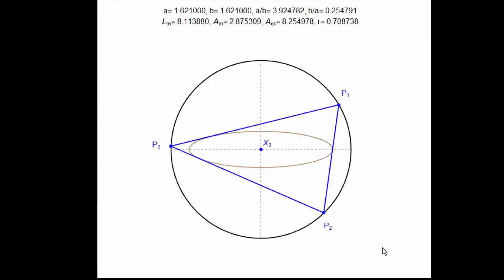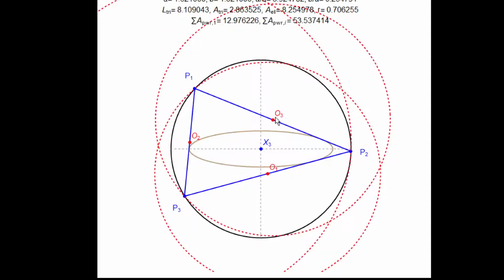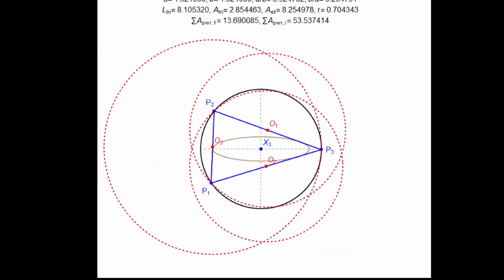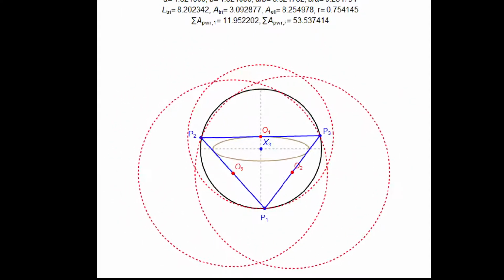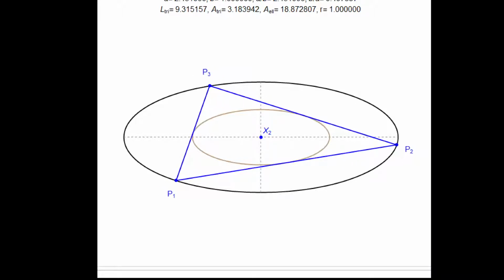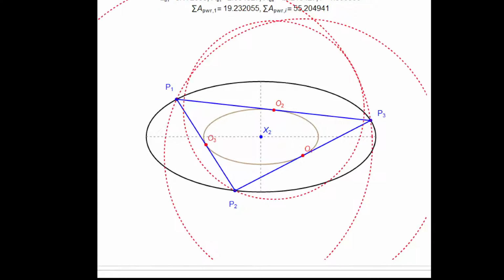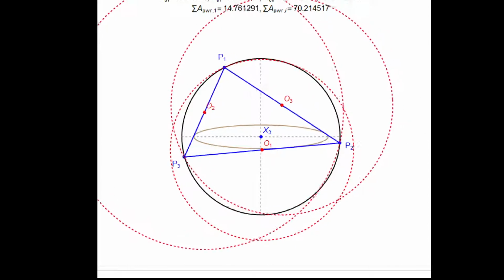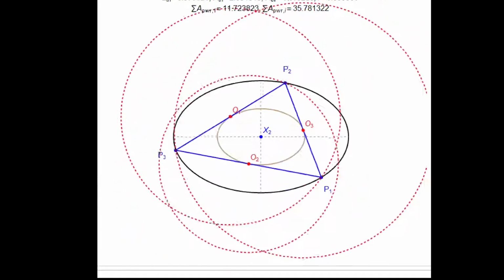Power Circles of Poncelet 3-Periodics have Invariant Total Area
The power circles of a triangle are centered on sides' midpoints and pass thru the opposing vertex [1].

The video shows that over Poncelet 3-periodics interscribed in (i) the homothetic pair, or (ii) the concentric pair with circumcircle, the sum of power circle areas is invariant, i.e., the sum of squared median lengths.

Recall both families conserve the sum of squared sidelengths (case [b] also conserves area).

Update 1: Mark Helman says the sum of squared medians (squared power circle radii) is 3/4 the sum of squared sidelenghts, which both families conserve.

Update 2: see M. Celik et al., "Exploring a Geometric Conjecture, Some Properties of Blaschke Products, and the Geometry of Curves Formed by Them", ArXiv 2021.